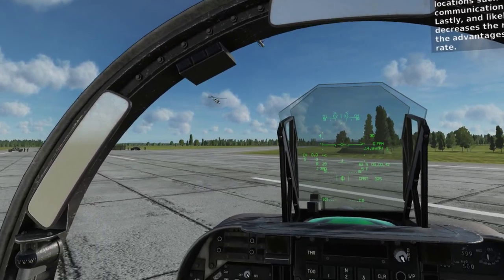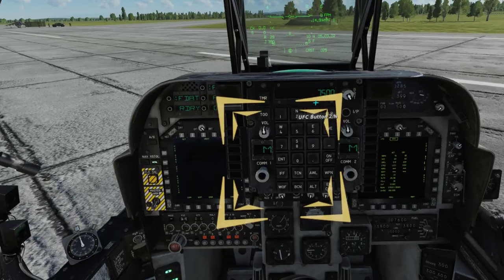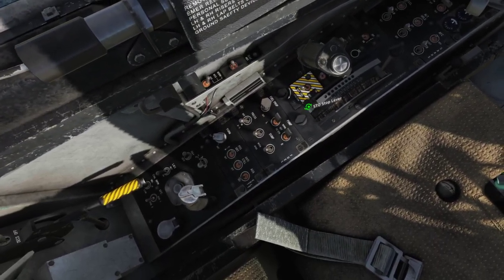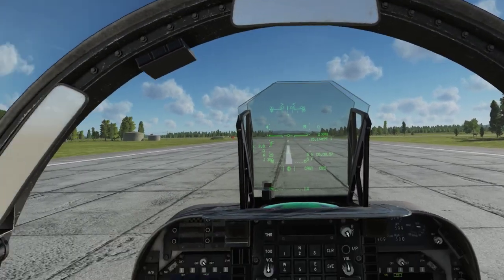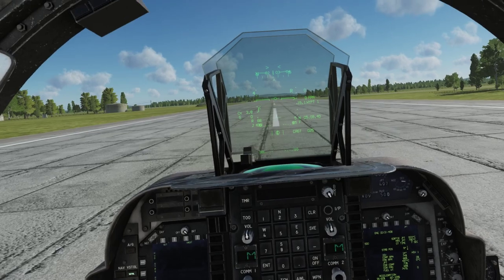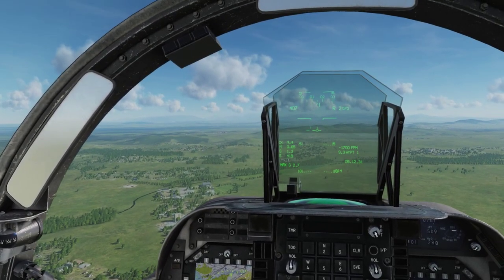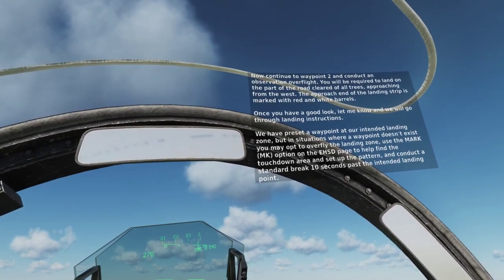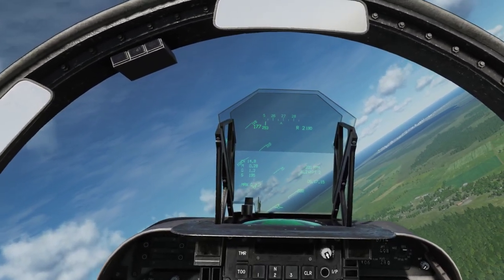DCS AV-8B N/A Harrier - Training Mission 08: FOB